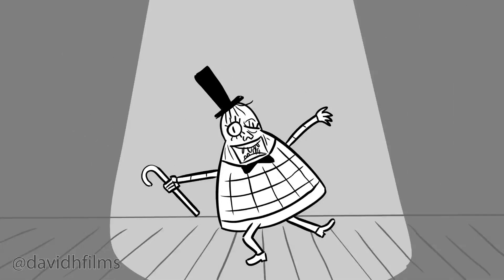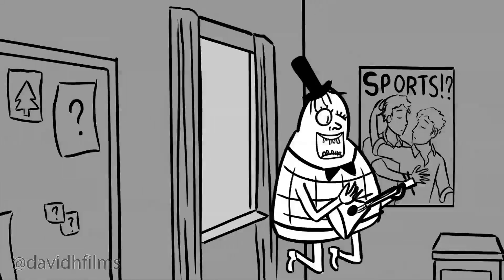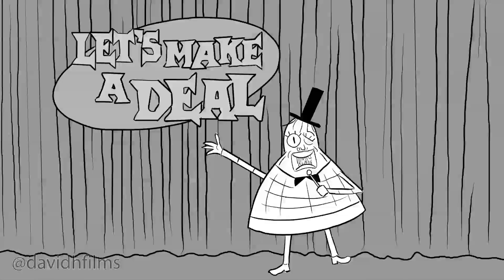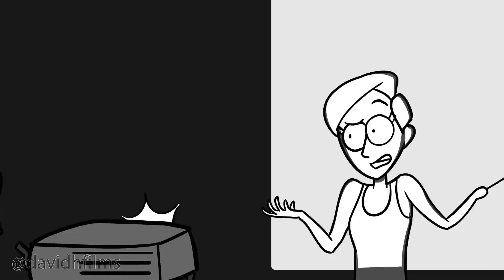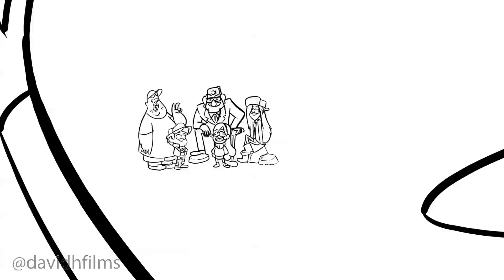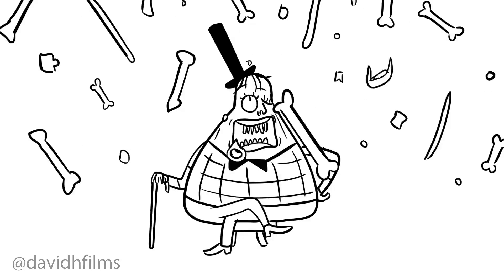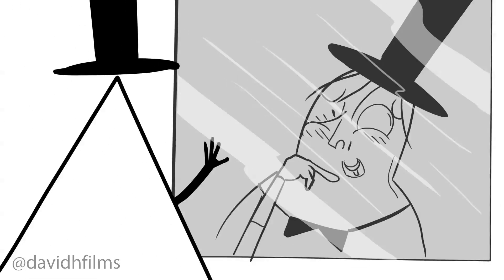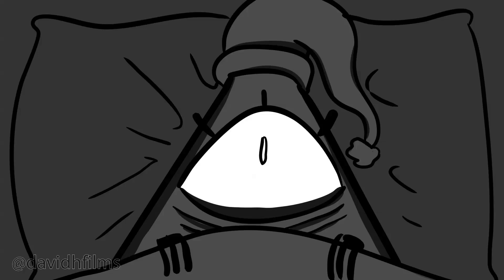(Canon) HUMAN BILL CIPHER Storyboards/Animatic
All audio taken from Alex and Dana's charity live-stream. I couldn't not put his lyrical voice over Storyboards.